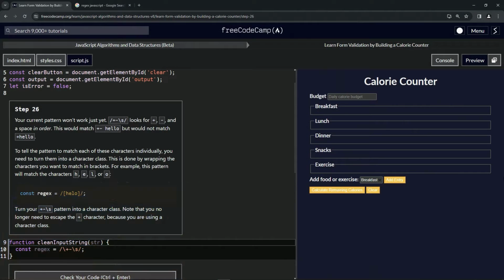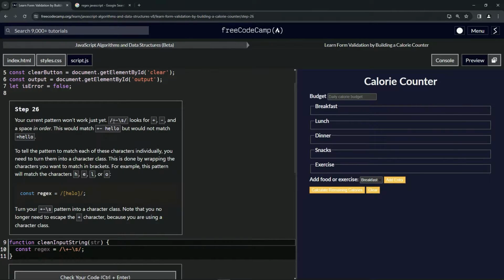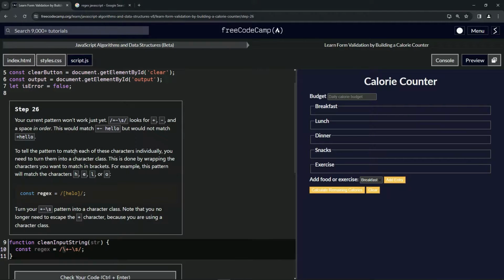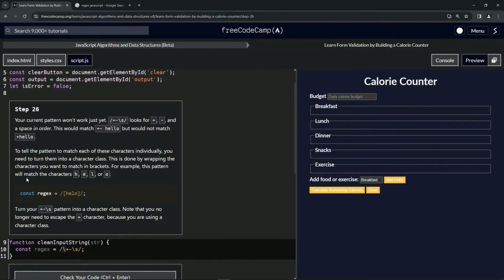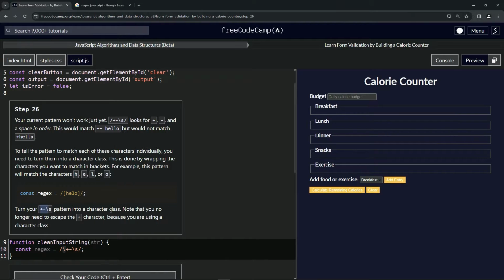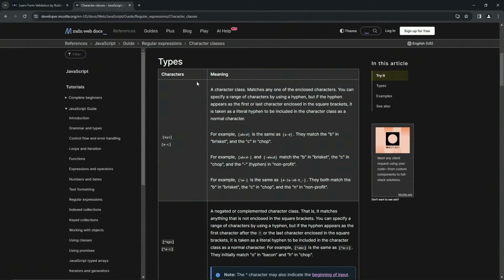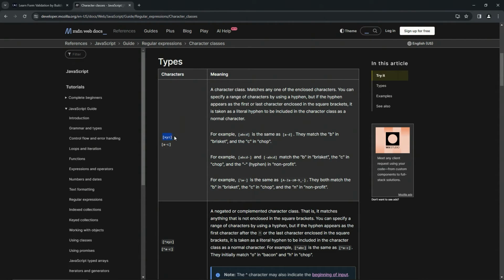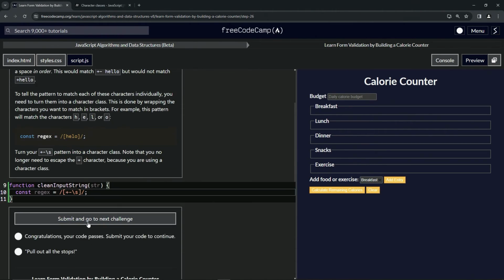(UPDATED) Learn Form Validation by Building a Calorie Counter: Step 26 | freeCodeCamp | JavaScript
🌟 **"Creating Effective Character Classes in Regex: Step 26 of the Calorie Counter Project"** 🌟

🔠 In Step 26 of our Calorie Counter project, we refine our approach to regex by introducing character classes, a crucial concept for matching individual characters effectively. This tutorial is essential for developers seeking to enhance their regex skills in JavaScript for more precise string manipulation.

🖼️ **Understanding and Implementing Character Classes**:

Learn the importance of character classes in regex for matching individual characters. We'll guide you through transforming your current regex pattern into a character class by wrapping the desired characters in brackets.

🔍 **Adjusting the Pattern for Broader Matches**:

Understand how to modify your regex pattern from `/+-\s/` to a character class that can match '+', '-', or any whitespace character individually. This adjustment is key to capturing a wider range of valid inputs in your calorie counter.

🛠️ **Simplifying Regex for Enhanced Clarity**:

Follow our step-by-step guide to create a more efficient regex pattern. With character classes, you'll learn that escaping characters like '+' is no longer necessary, streamlining your pattern.

📘 **Clear Instructions for Advanced Regex Techniques**:

This tutorial is designed to be easily understandable, catering to developers at various levels of expertise. By mastering character classes in regex, you'll add a crucial layer of functionality to your calorie counter's string processing.

🌍 **Join Our Web Development Learning Community**:

Your interactions through likes, comments, and shares contribute to a collaborative learning environment for developers.

📈 **Share Your Regex Experiences and Challenges**:

As you complete Step 26 of the Calorie Counter project, we encourage you to share your development process, especially your experiences with regex character classes, in the comments. Your insights are invaluable to our community and inspire others in their web development journey.